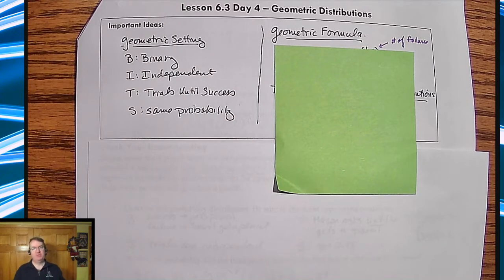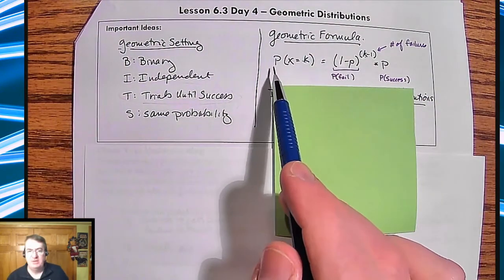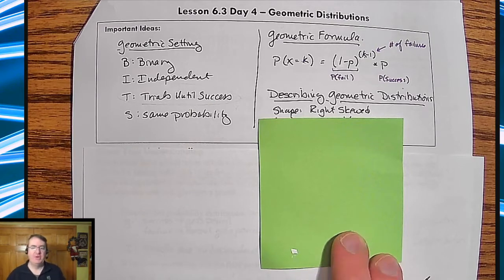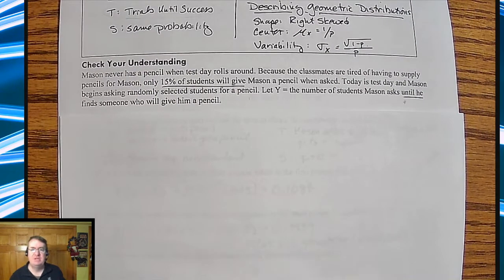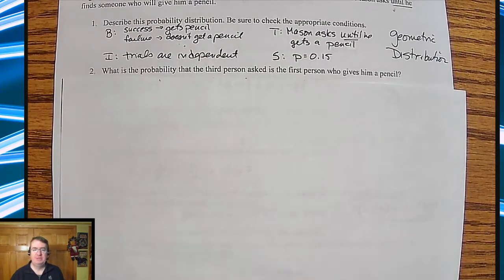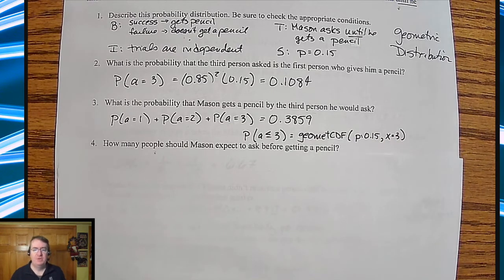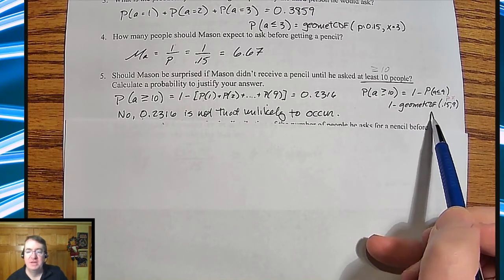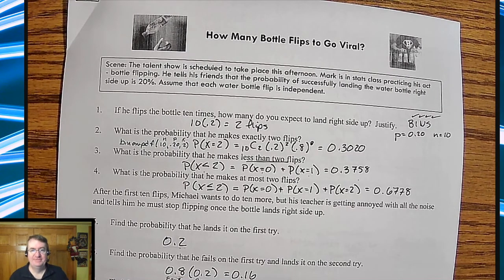Water Bottle Flipping Goes Viral, Part 2 | Geometric Distributions - AP Stats Medic StatsMedic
Formalizing how to
-Calculate and interpret probabilities involving geometric random variables.
-Calculate the mean and standard deviation of a geometric distribution. Interpret these values.